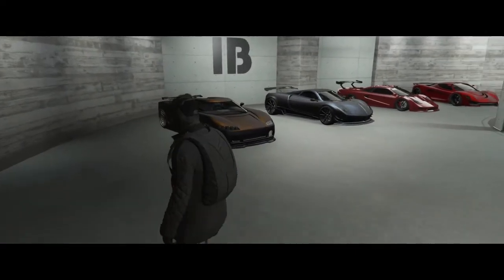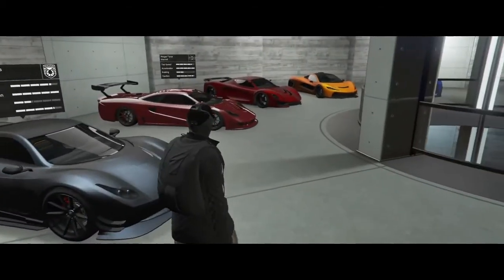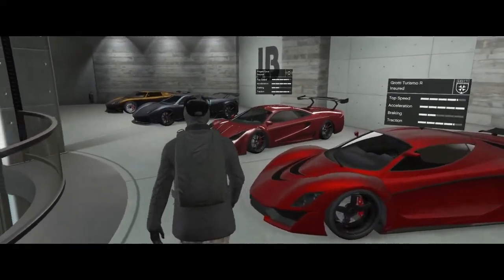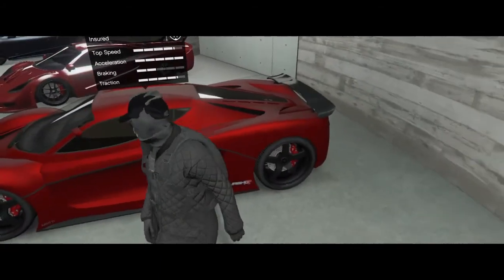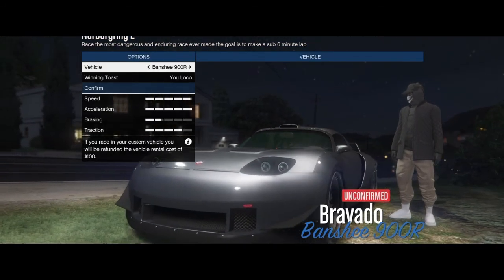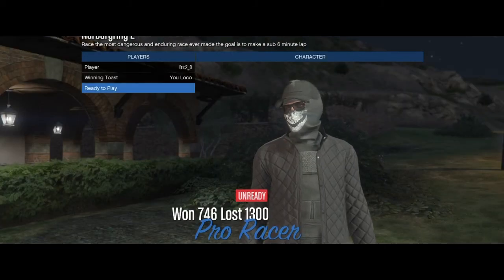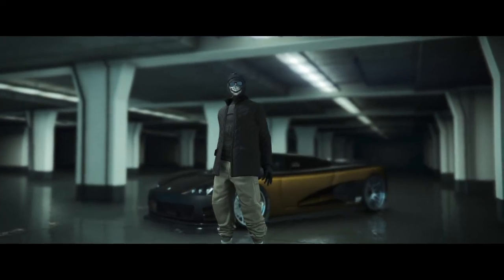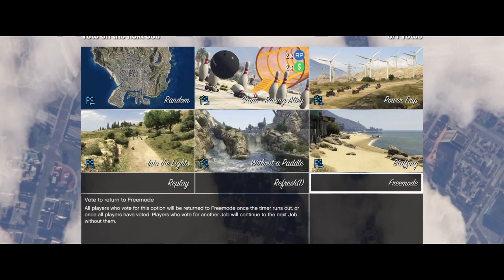How to be a better Racer in GTA Online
In this episode what cars are best for Circuit/Track Racing in GTA Online. I also have a mini rant about how much Gta has changed over the years.